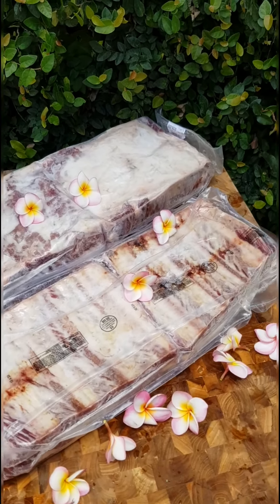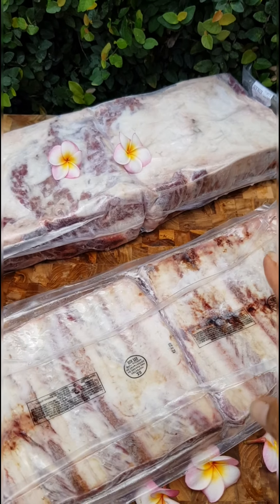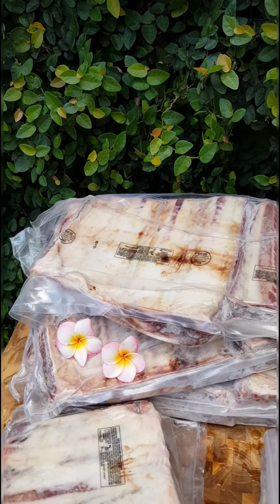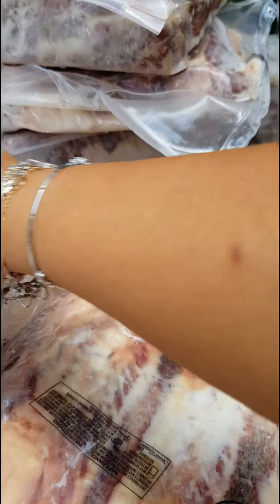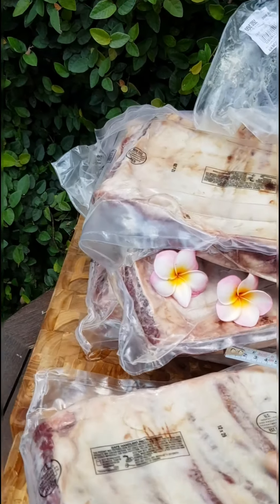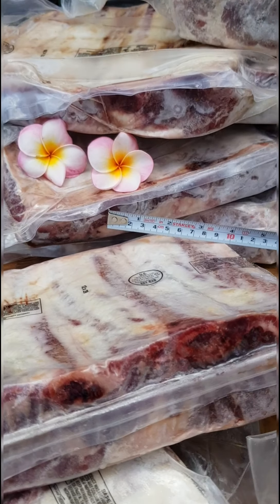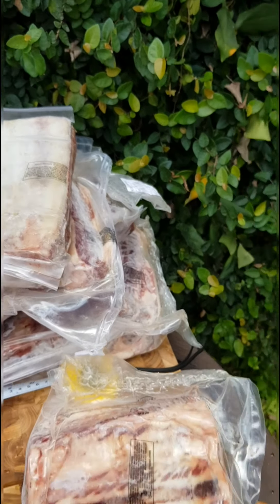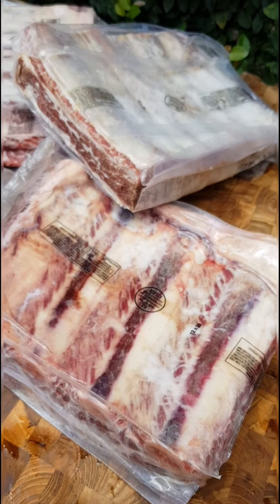USDA US beef choice chuck shortrib short rib 4 ribs swift or IBP